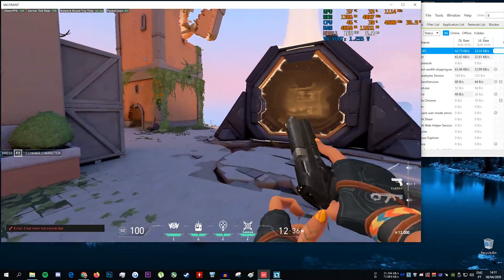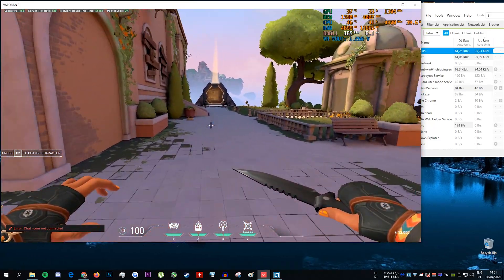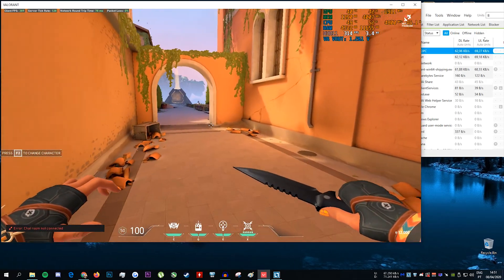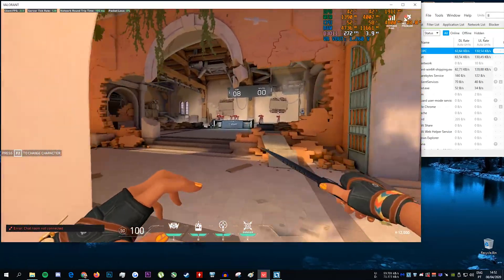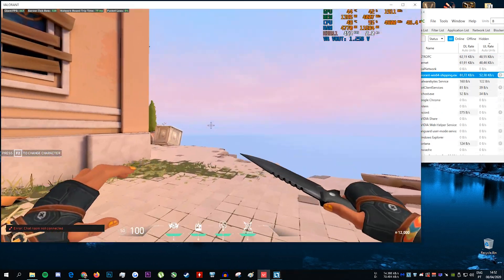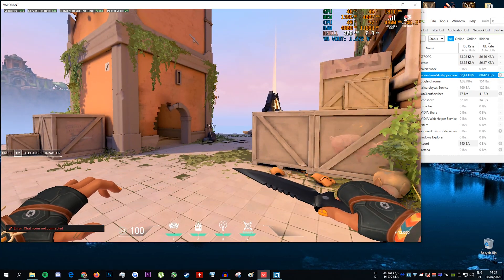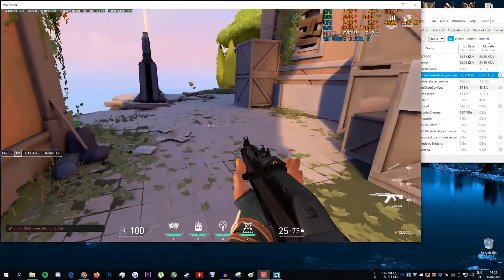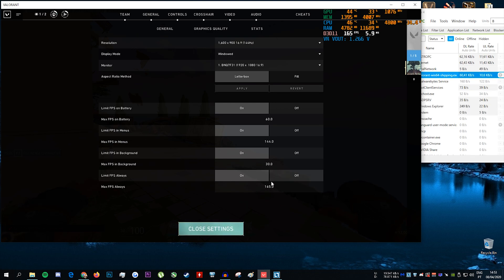VALORANT Closed Beta: Fix Network Lag, Ping spikes and packet loss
Hey guys , how you doing?

So the reason why I'm making this video is because I want to raise
awareness of this problem because lots of people wont be able to
play if they have an ADSL or just a connection with low upload bandwidth.

This won't affect fiber and cable users because they have a lot of upload bandwidth to begin with this is mostly a problem for ADSL users or very crappy saturated 4G connections with less than
2megabits upload bandwidth.

I've loaded up the practice mode where I can reproduce the problem and I've also installed net limiter
so you guys can see in real-time how much upstream VALORANT uses and show you that the lag problems that
some of you have in game is due to the fact that the game is using a lot more upstream bandwidth than what is  supposed to when you have very high fps.